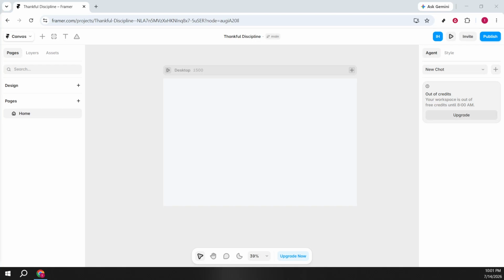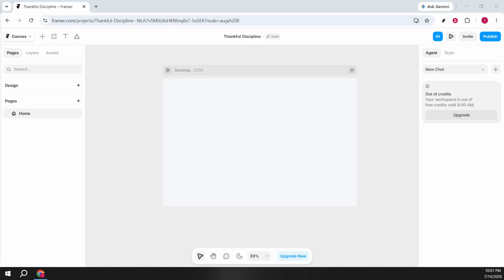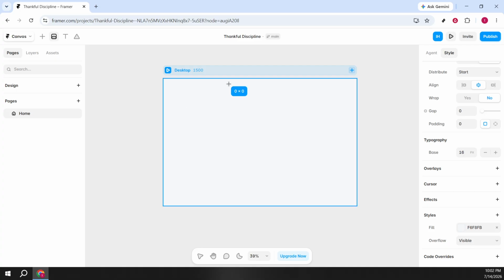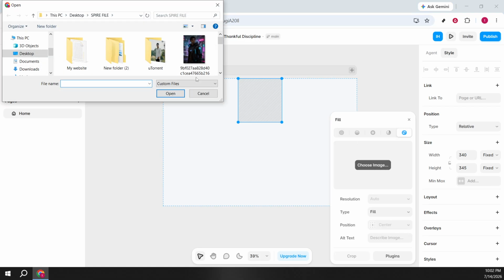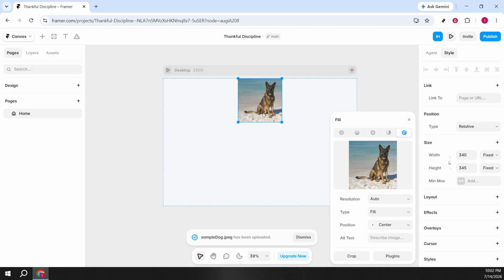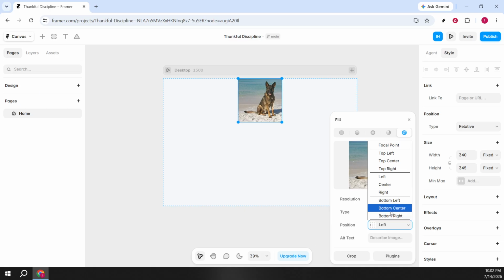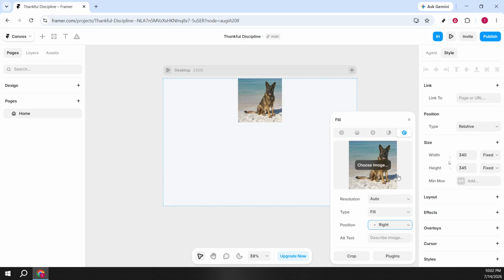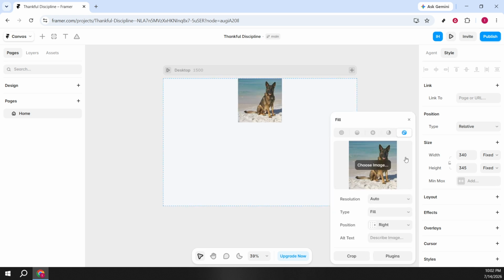How To Import Images In Framer [2026 Guide]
How To Import Images In Framer